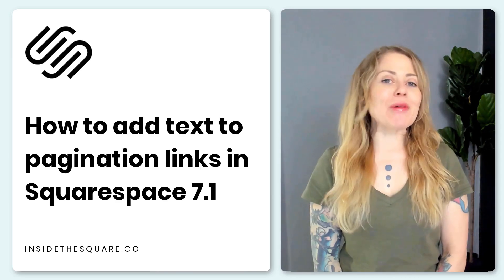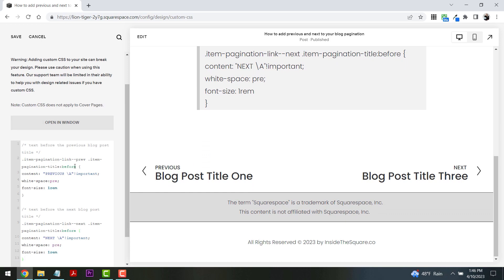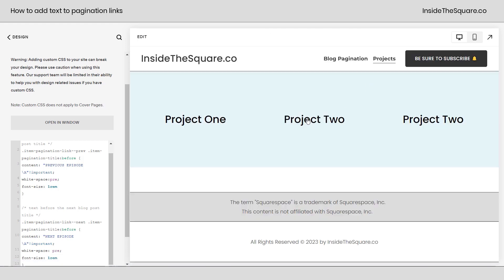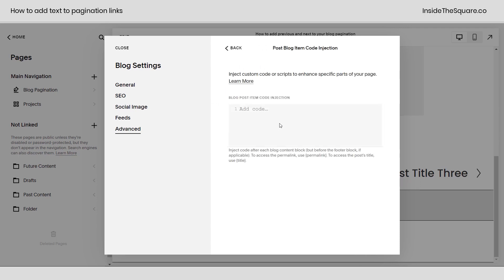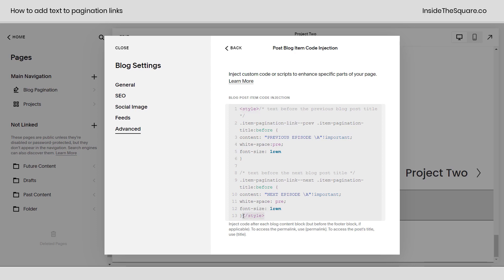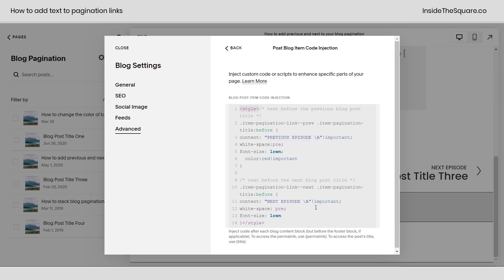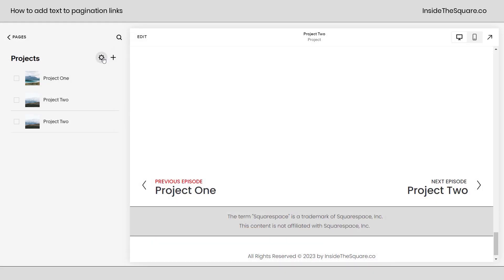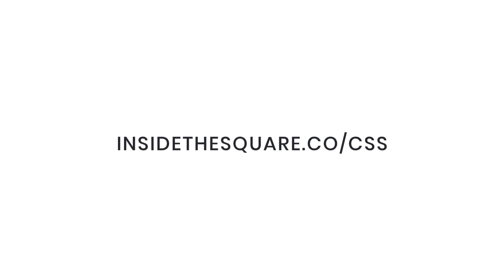How to add custom labels to your blog pagination // Customize Squarespace Blog Tutorial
If you are using Squarespace for your blog, you might have noticed that the Previous and Next links that appear in your blog posts are pretty generic. While they serve their purpose of guiding readers through your archives, they do not add any personality or brand identity to your navigation. But what if you could change that? What if you could add custom labels to the Previous and Next links, making them unique and memorable? Well, good news! You can, and this tutorial video will teach you how.

Brand new to CSS?
Here are the codes we used in the video. Be sure to change the example text to your own, and add any font style changes that you want to see so it matches the rest of your site.

/* Text before the previous blog title */
.item-pagination-link--prev .item-pagination-title:before {
content:" PREVIOUS \A"!important;
white-space:pre;
font-size: 1rem

/* Text before the next blog title */
.item-pagination-link--next .item-pagination-title:before {
content:"NEXT \A"!important;
white-space:pre;
font-size: 1rem

How to install this code:
If you want this to happen on every blog post on your website, paste your code in your main file. Navigate to Design and then select Custom CSS. If you already have code there, that’s okay! Add this to a new line under your existing code.

If you want to add it to all of the posts on a specific blog, click on the gear next to the blog title, and select the Advanced menu option. Here you can paste the code under the Post Item Code Injection between two style brackets. To add it projects inside a portfolio, click on the gear icon next to the portfolio name to access the portfolio settings. Click on advanced and paste the code there, again using style brackets.

I have a few other tutorials on how to customize your blog available on my website! Here are some links to check them out: